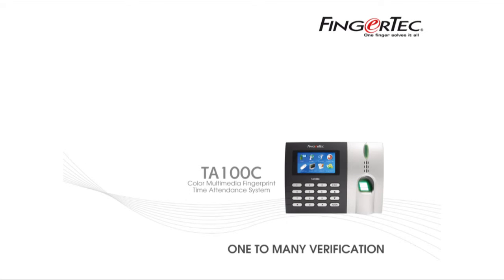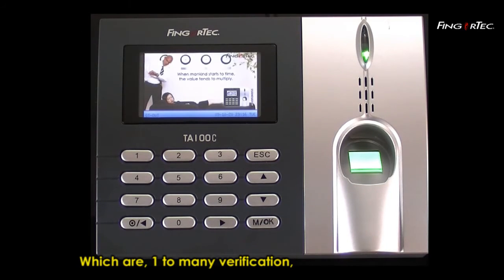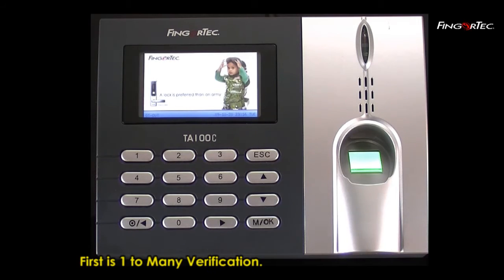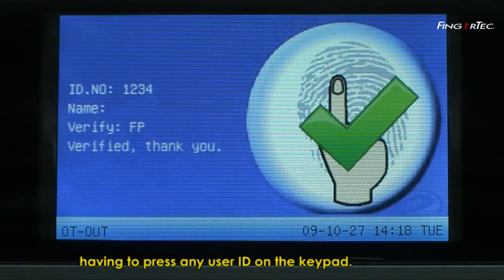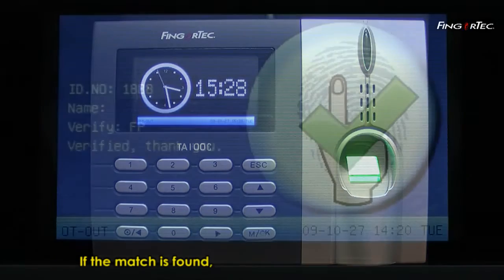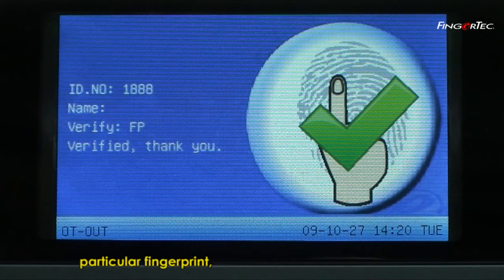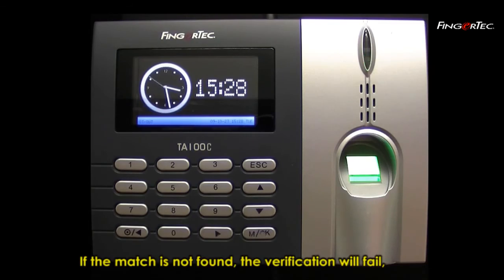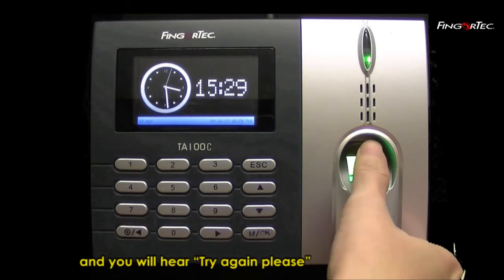TA100C_08-One to Many Verification.mp4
Move to the modern era of time attendance with the TA100C biometric device. With a
systematic method of data collection, all your staff will have to do is scan their fingerprint
and presto! - your attendance record for the day has been taken care of. The eye-catching
full colour TFT screen enhances the hi-tech look of the machine, and compliments the
overall look of any office environment. TA100C also has an option for you to upgrade your
device with a touch screen (TA100TC), to accept card verification (TA100TCR) to provide
you with ample of variety.